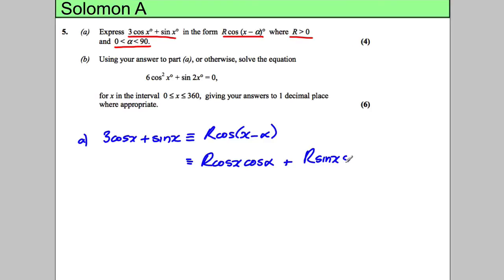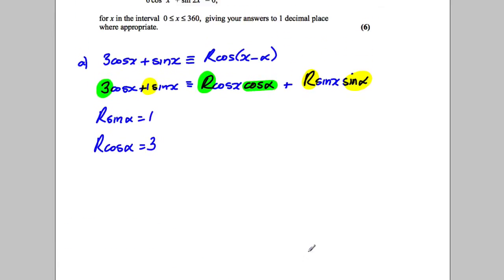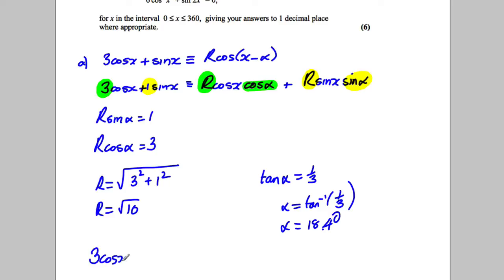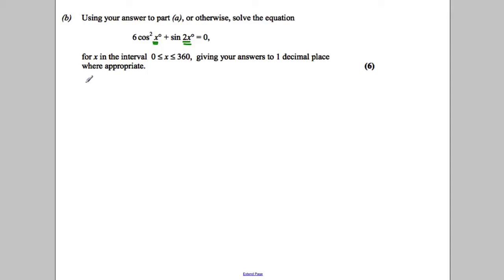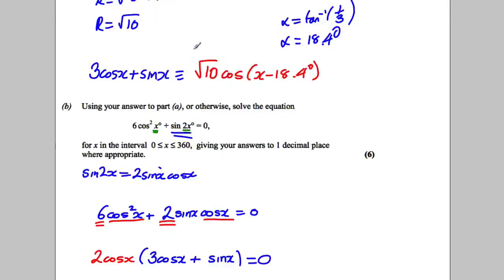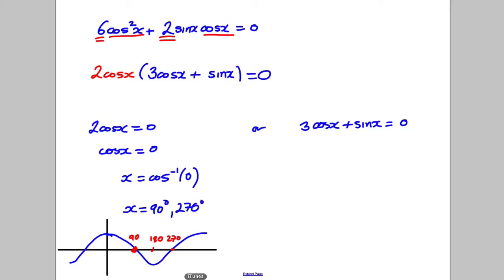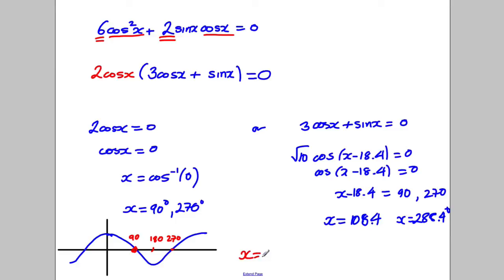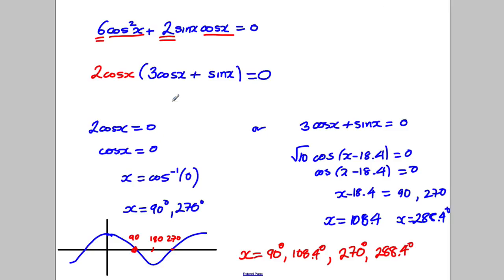Core 3 - R cos alpha method - Solomon Paper A - Q5